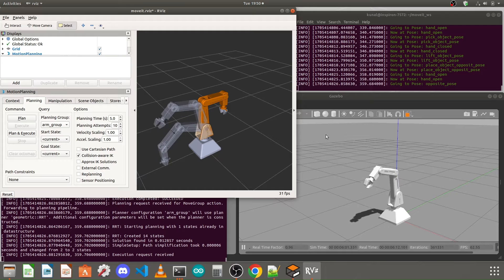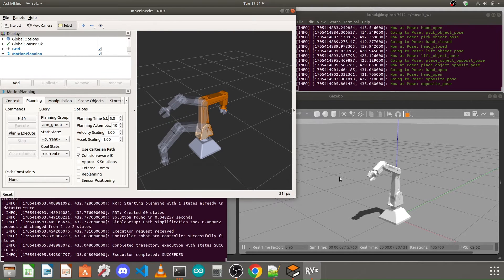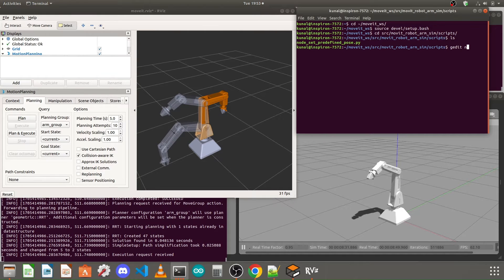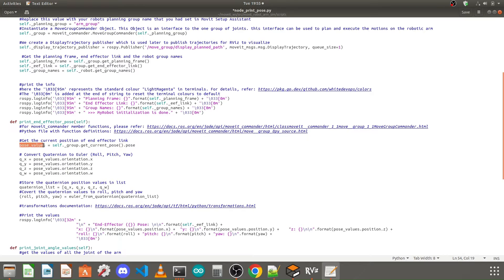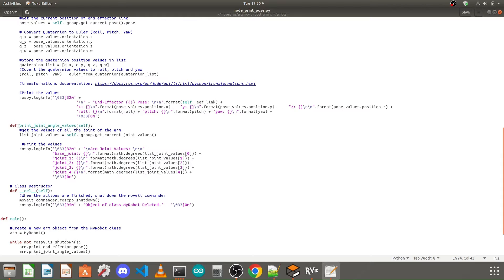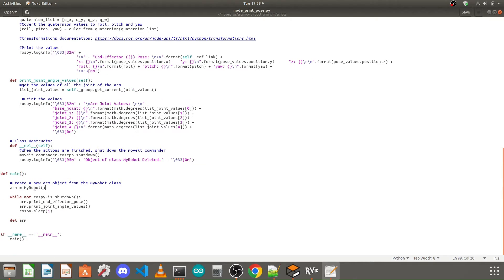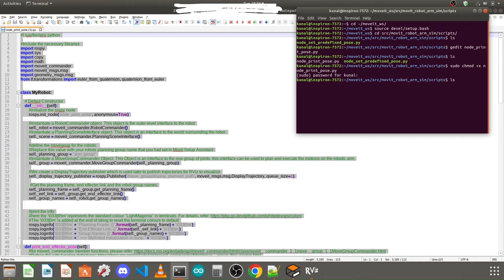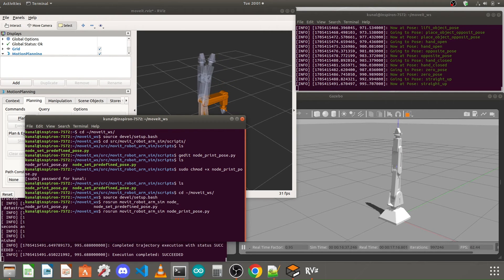Lesson 16: Print The End Effector Position Using Python Script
This lesson is in continuation with lesson 15.1 and 15.2

In this lesson we will learn to print the position of our robotic arms end effector in the cartetion cordinate system and its roll, pitch and yaw values. Also, we will print the joint angles of the robotic arm joints.

You can download the pyhton files uded in this tutorial

Lesson 10: Create a Miveit Package to manipulate(Adding Motion) your robotic arm using "Moveit Setup Assistant"